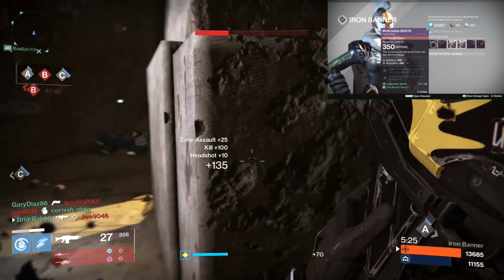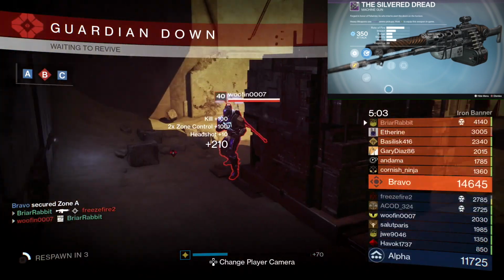A PLEA TO BUNGIE - IRON BANNER GOD ROLLS - MORE VAULT SPACE PLEASE!